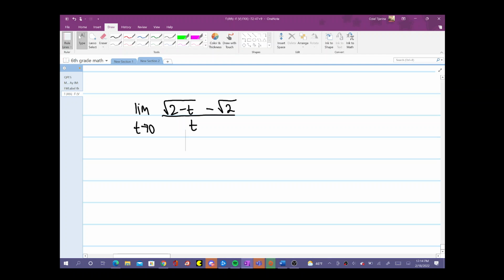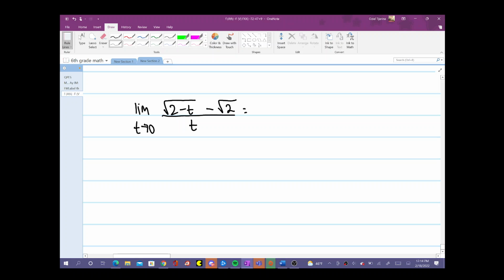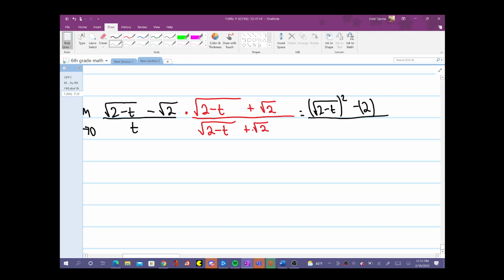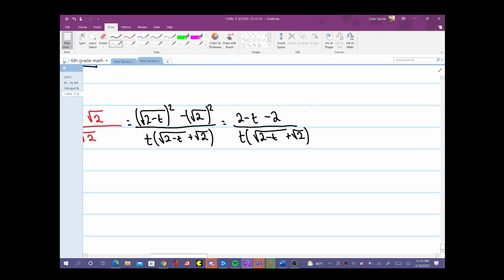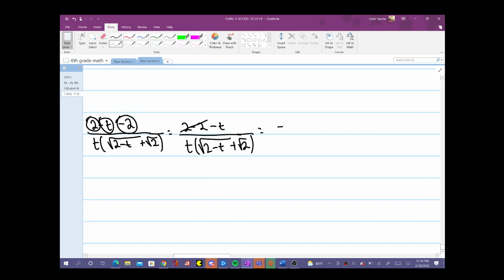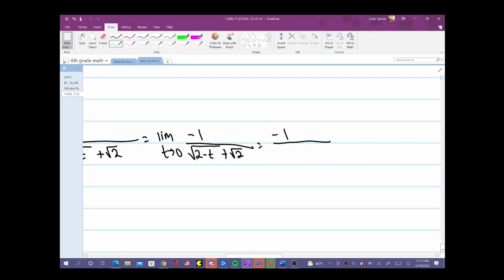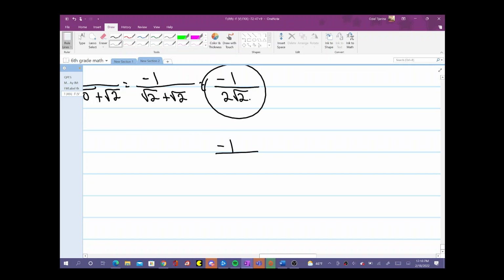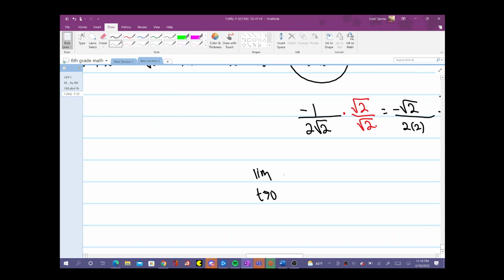Calculus 1- Find the limit